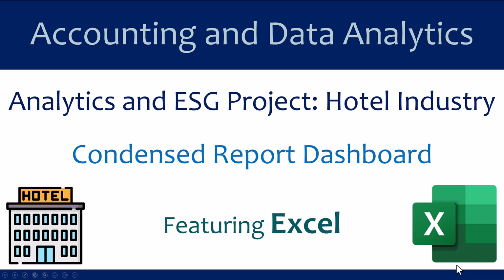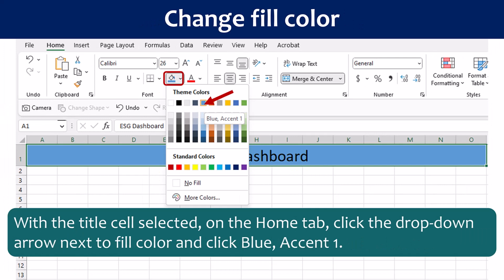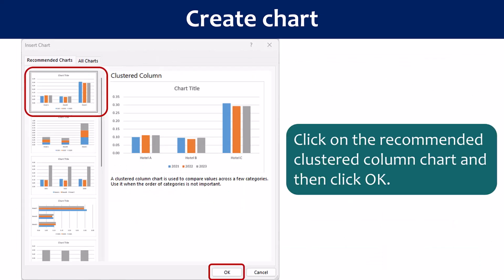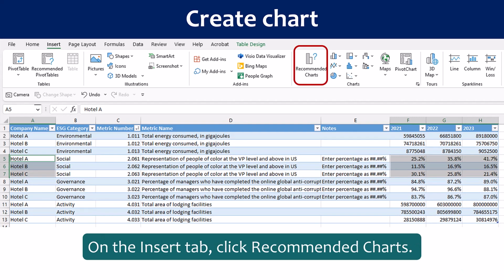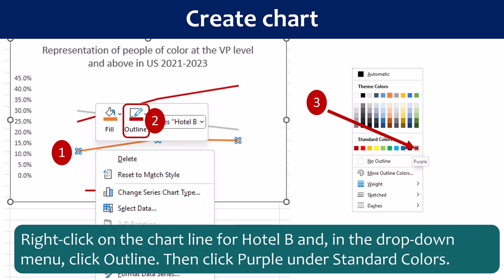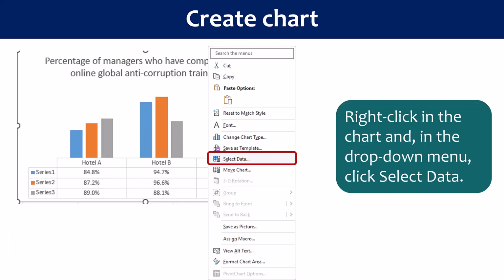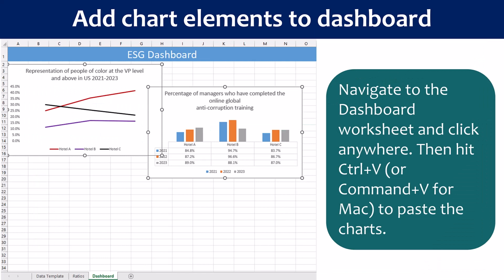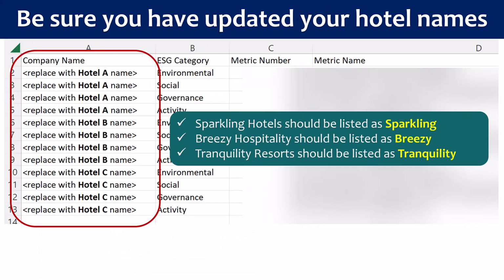ESG Condensed report project: Excel dashboard tutorial